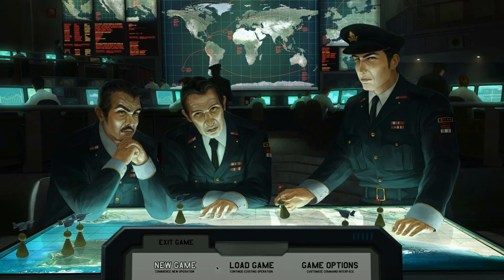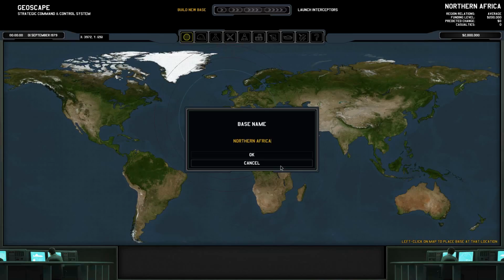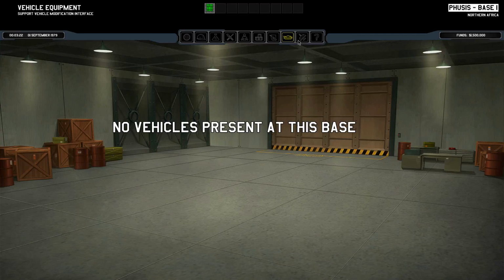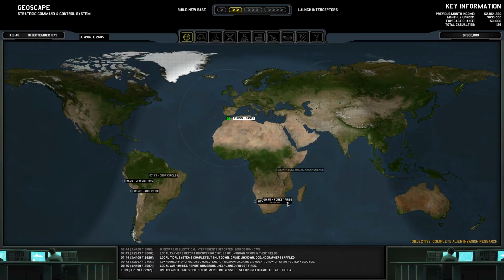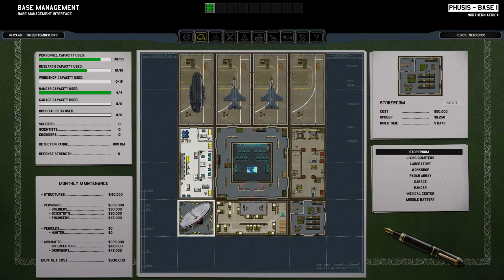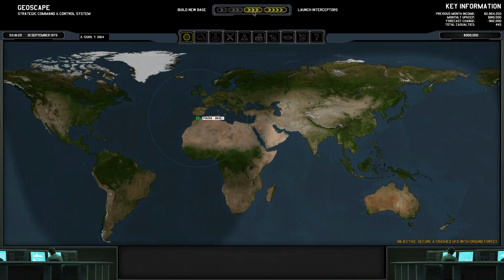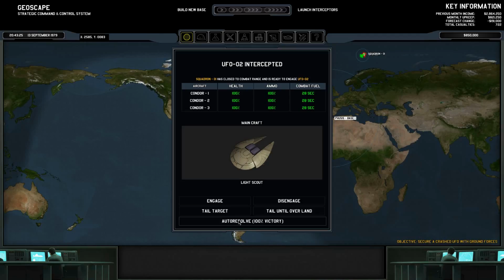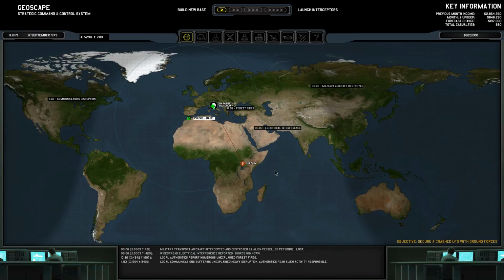Xenonauts - Episode 1 : "The Beginning / Intro"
Let's play Xenonauts, it's been a while since I last played, it's about time to make a series. Let's see how it goes.